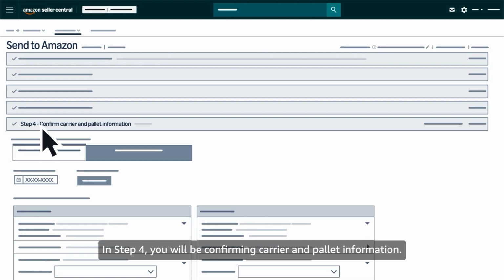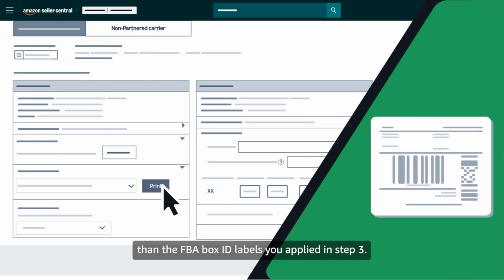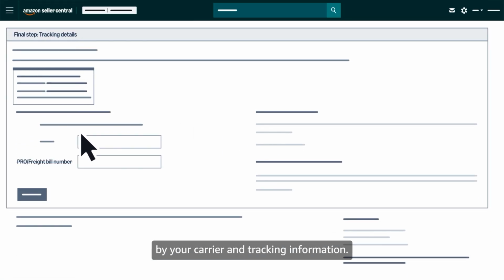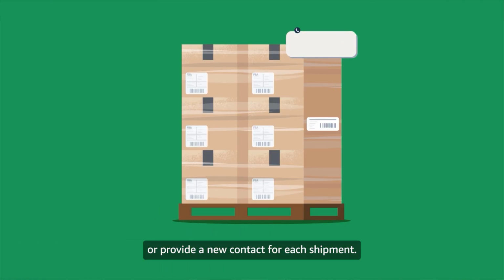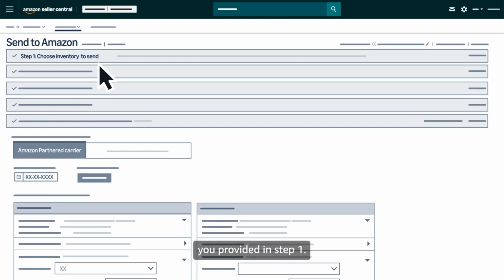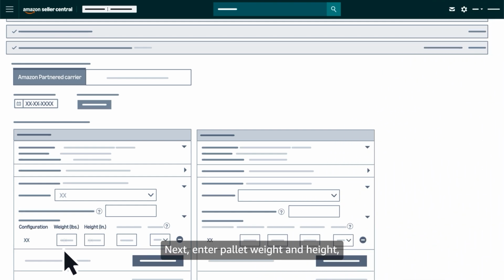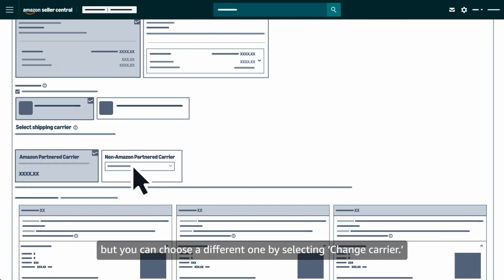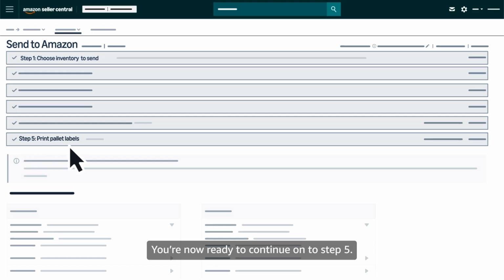Send to Amazon – Step 4: Confirm carrier and pallet information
📦 Send to Amazon Step 4: Carrier and Pallet Information Guide

Complete your FBA shipping process by mastering the final confirmation steps! Learn how to:
• Verify carrier information
• Confirm pallet details
• Select delivery windows
• Complete final shipping verification

Visit sell.amazon.sa to start selling today.